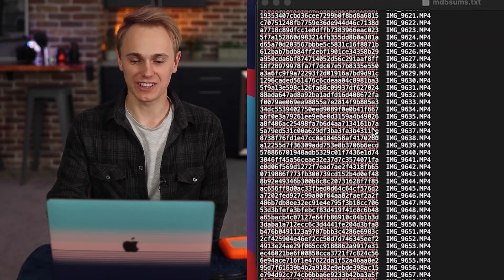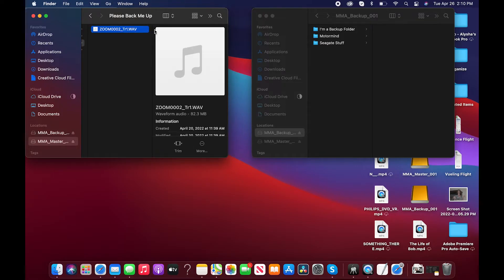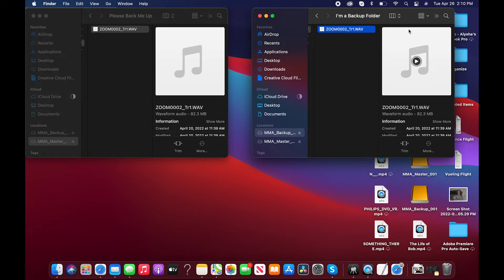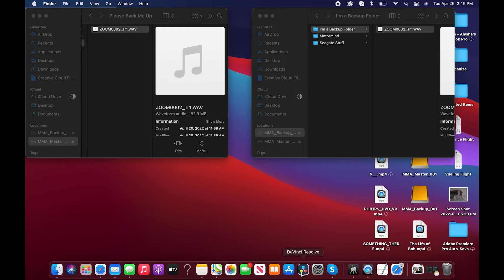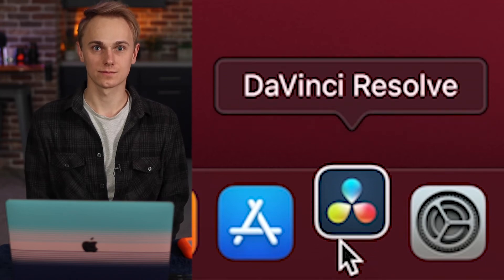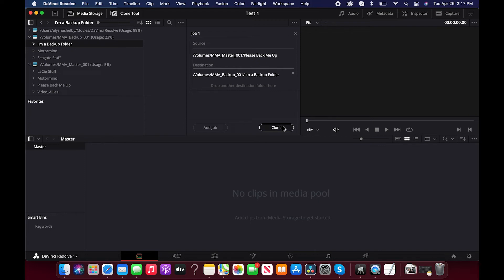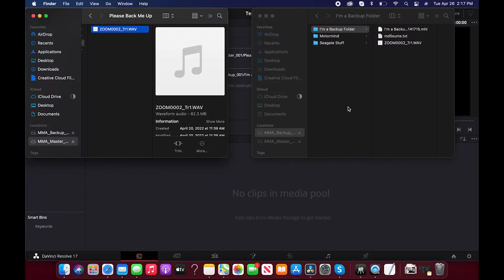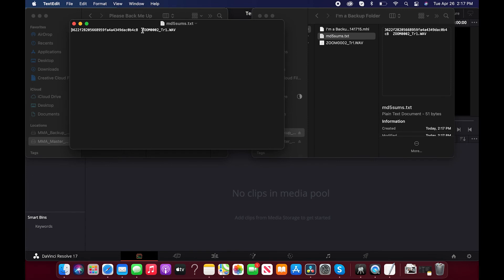How to Protect Files While Transferring Them to Your Drive (CHECKSUM Video Files)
If you are a media person of any type, a wedding videographer, photographer, a YouTuber, or an Influencer, then you should know how to back up your files correctly. Your files are the commodities that make you MONEY, so what you probably do if you don't know what a CheckSum is,  then likely you will drag and drop your files after filming them. Drag and drop works maybe 99% of the time, but there is that 1% of the time when things go wrong.  In this video, Sebastian shares an optional way to protect your files using CheckSum so you get a report showing what was copied.

This channel is all about helping you to know what to do in video marketing, content creation, and using YouTube for Marketing and Business.  Click the links below for more help!

Your Video Allies

TAKE THE NEXT STEPS WITH THE VIDEO ALLIES

CONTACT THE VIDEO ALLIES - Ali, Alysha, Stefania, and Sebastian
Motormind Marketing Alliance
Your Best Allies in Video

VIDEO HIGHLIGHTS
00:00  What is a CheckSum Report and How to Protect Files for Working with Media
00:30 Your Video Files are the Commodities that Make you Money - Protect them!
01:45 How to double check your Data while it's being Copied - What is CheckSum
02:55 How do you use CheckSum with DaVinci Resolve for downloads?
03:22 Step by Step How to use DaVinci Clone tool to back up footage
05:02 How to Double Check that your files moved safely in DaVinci Resolve Clone Tool